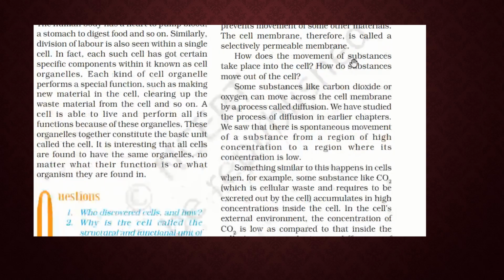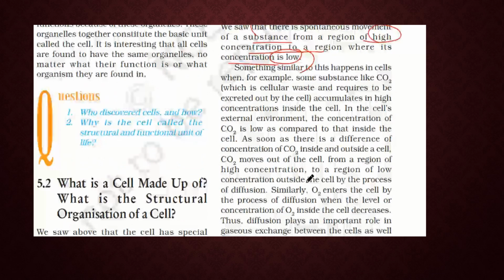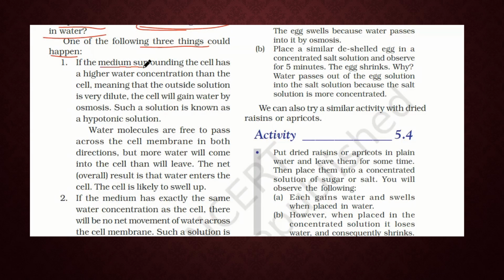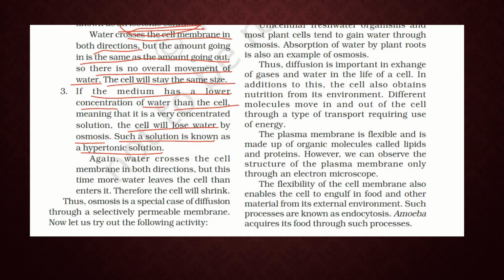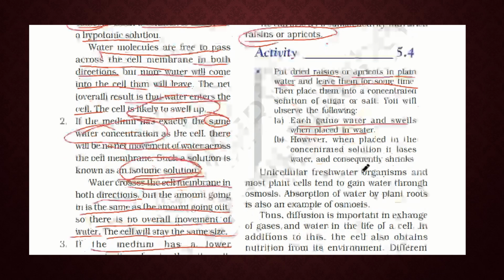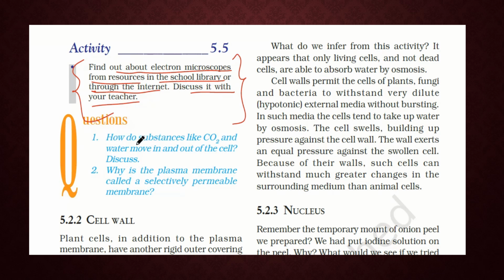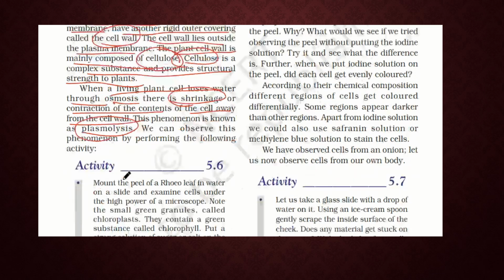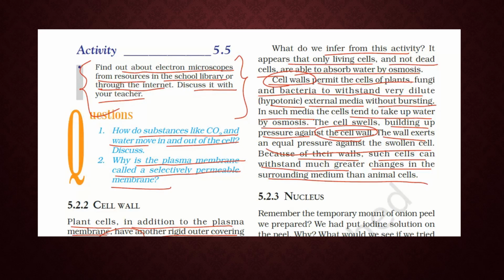Cell-The Fundamental Unit of Life I CBSE I Grade 9th I Biology I Part 2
In this video I have discussed in full about the plasma membrane and cell wall structure in details with diagram and several activities as per NCERT book.
Please refer to the link below for all lessons on Fundamental Unit Of Life